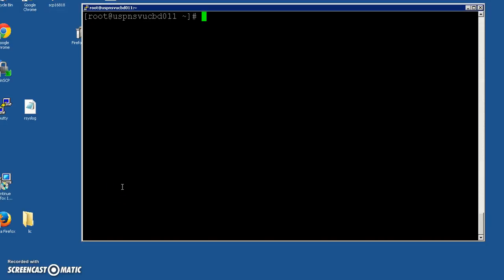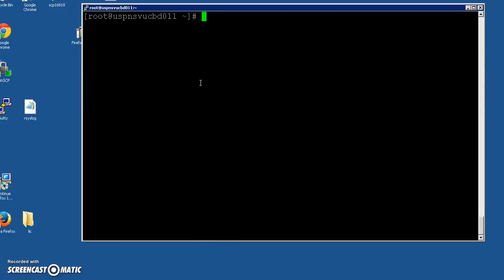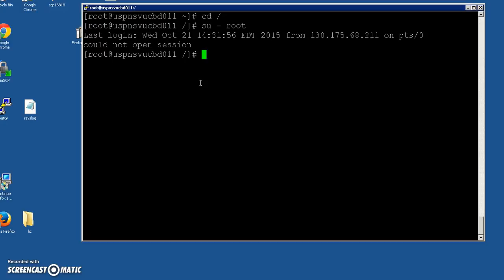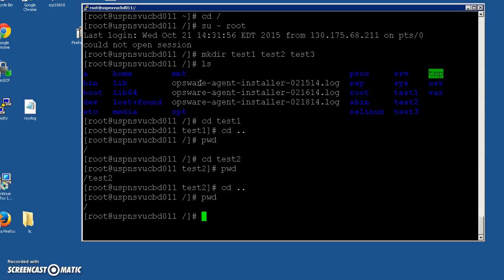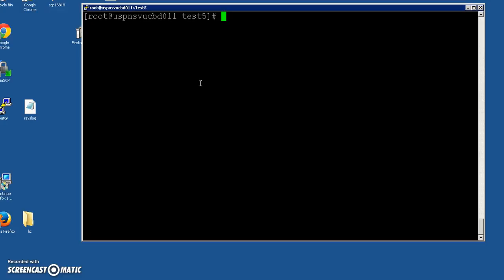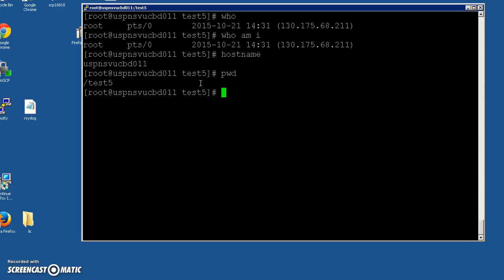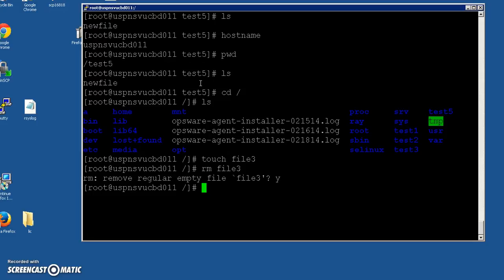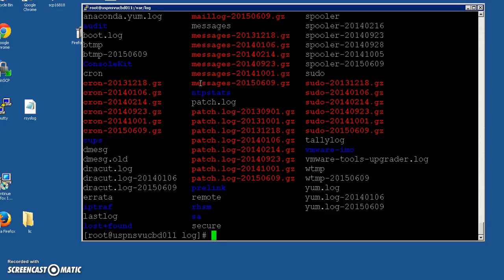Recording #4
Raymond Samuel